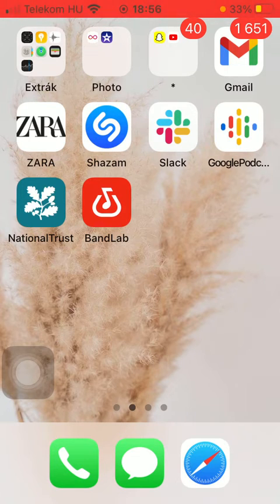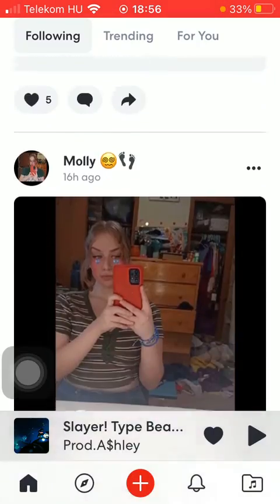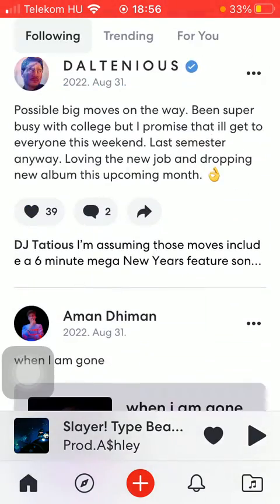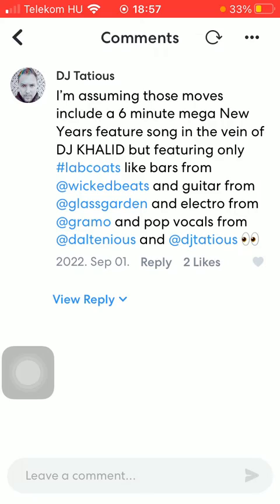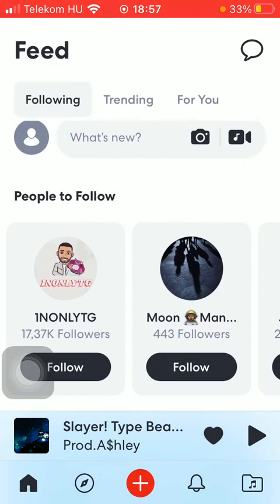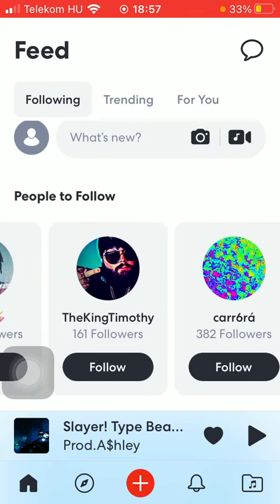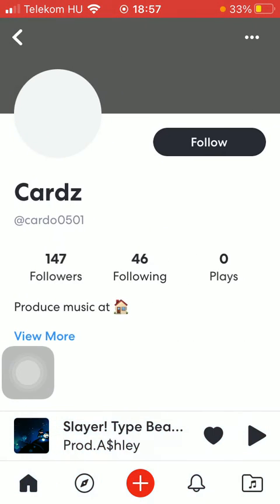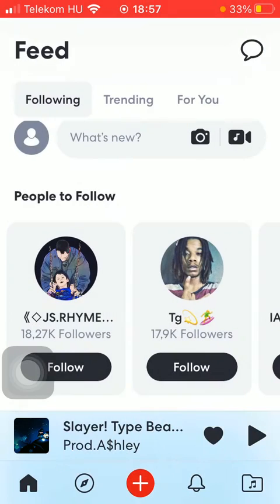How to where can you find the posts on BandLab?